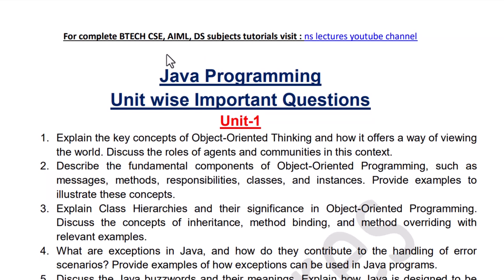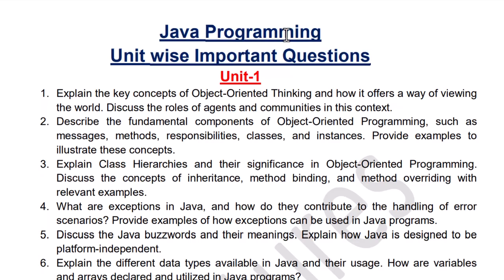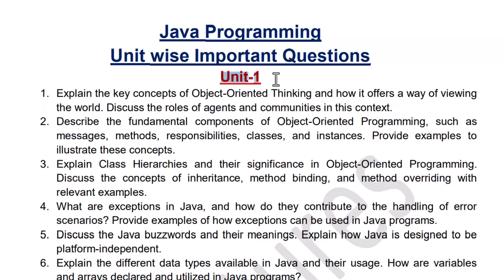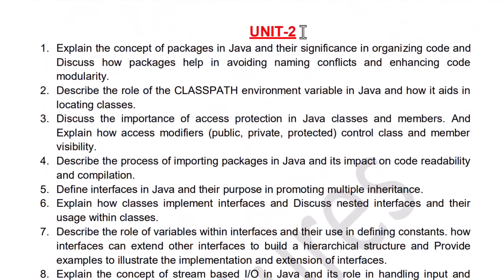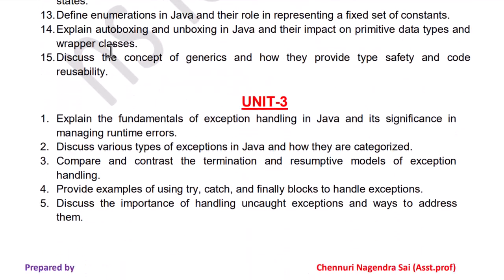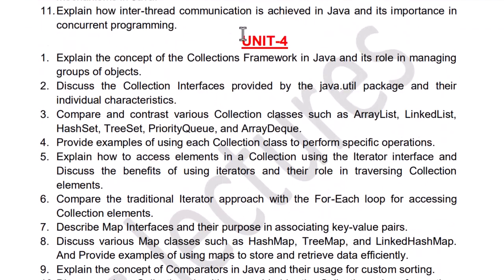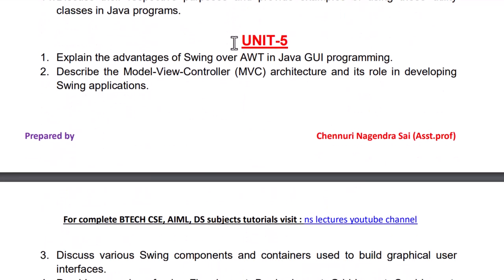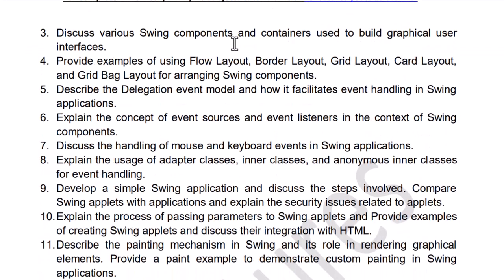java programming important question | btech jntuh r18 cse | java important questions btech cse jntuh